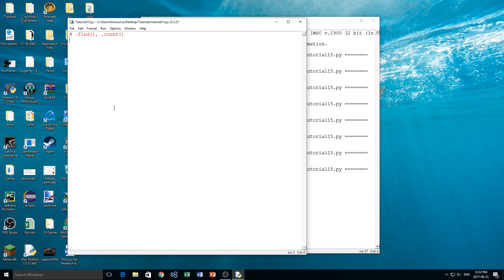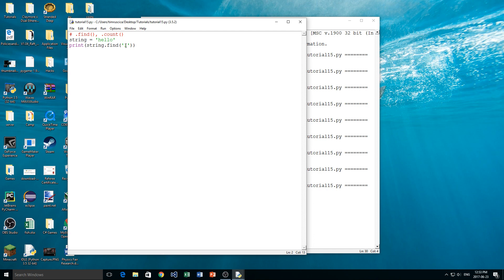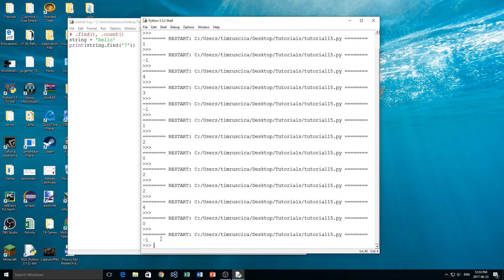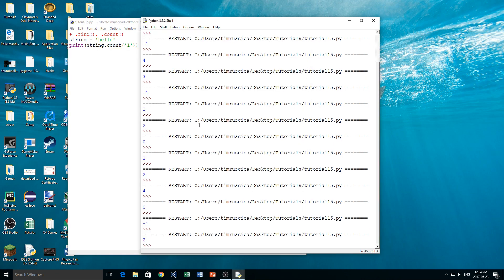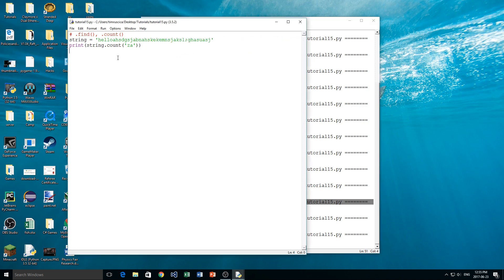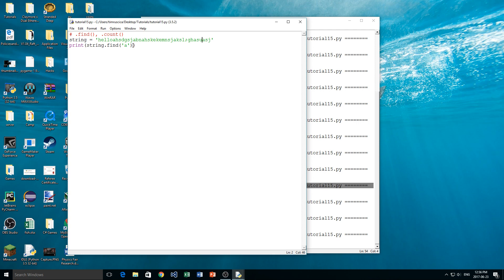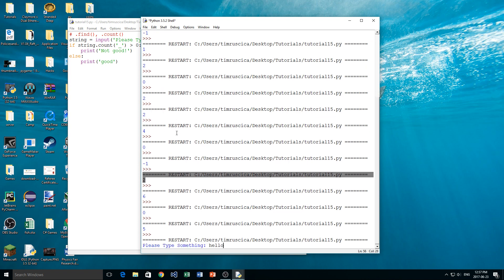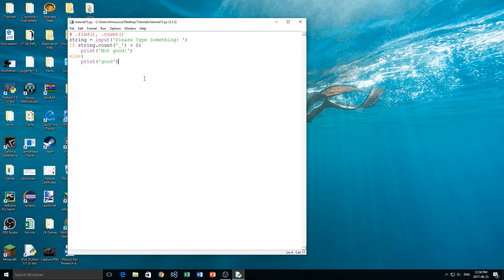Python Programming Tutorial #15 - Using .count and .find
This is the 15th video in my python programming series. In today's video I talk about some new string methods in python .count and .find).